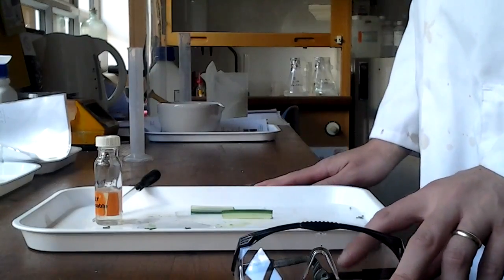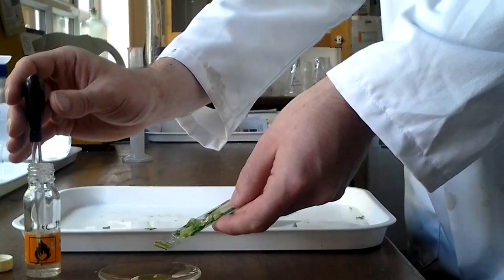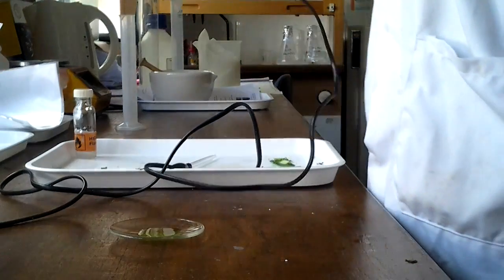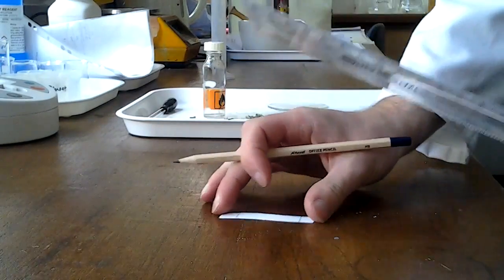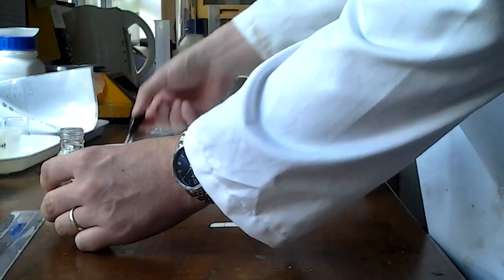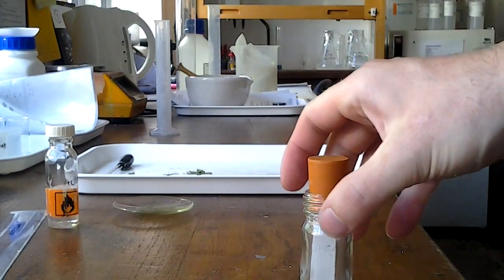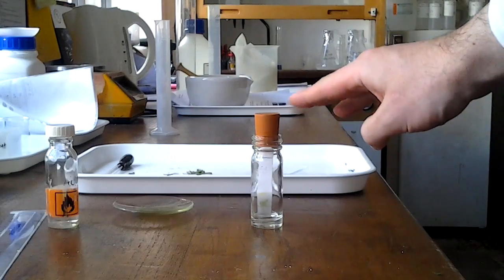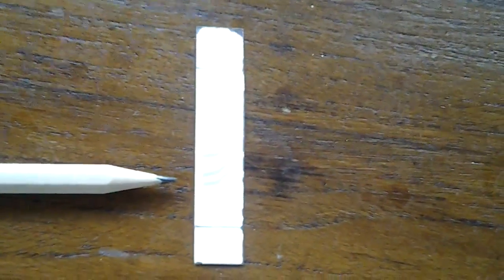Required Practical 7 Separation of pigments using chromatography